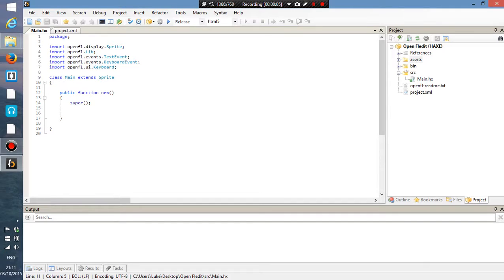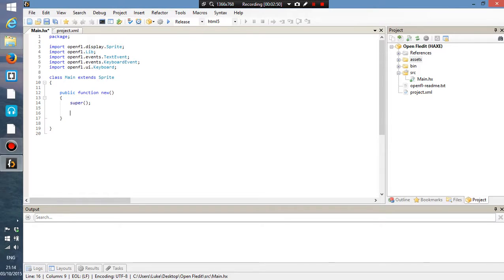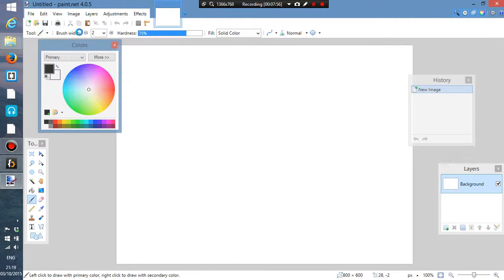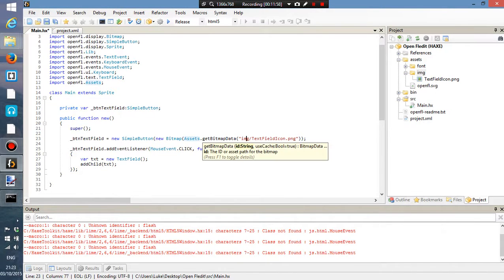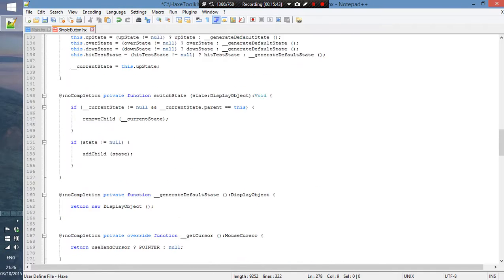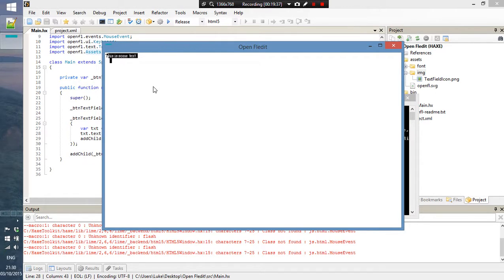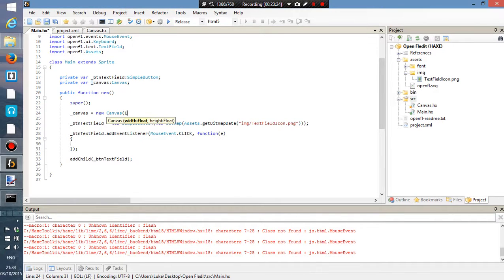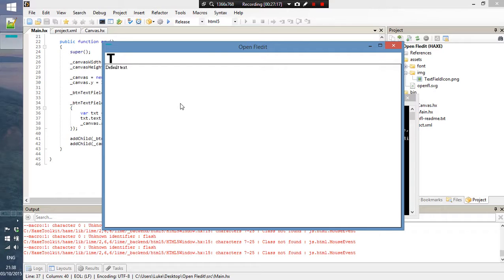Open Fledit - Creating a visual editor for OpenFL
This is a video introducing a visual editor to use to create interfaces with OpenFL and Haxe.